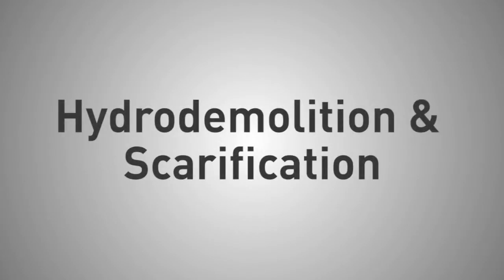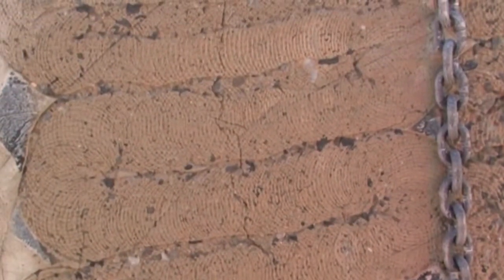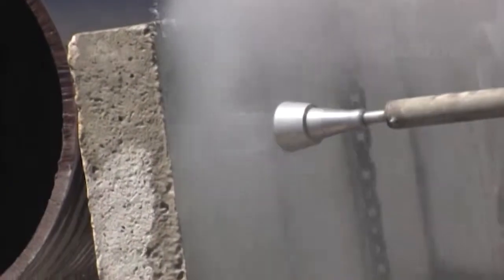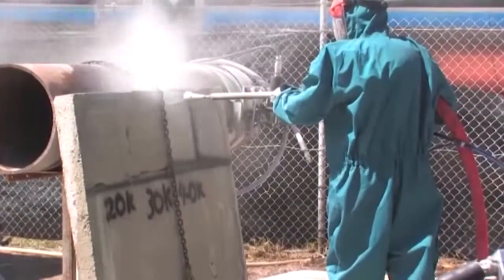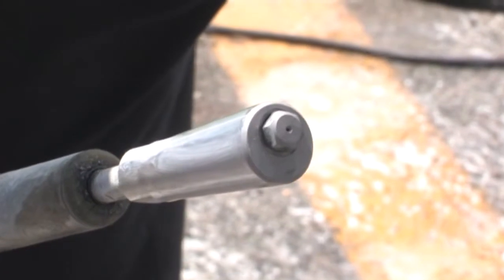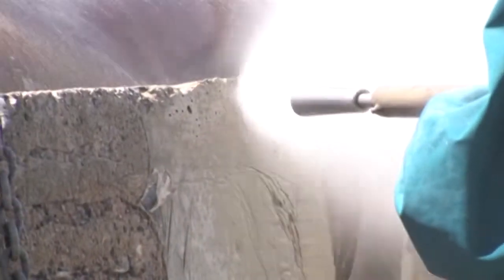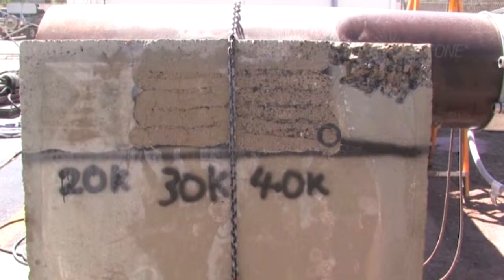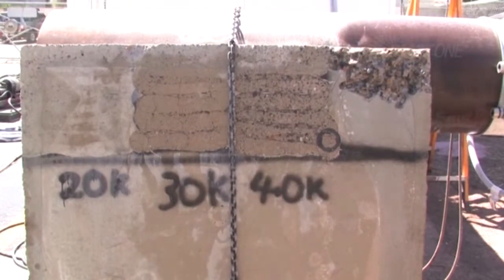Concrete scarification using Ultra High Pressure water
NLB Ultra High Pressure 40,000 PSI (2,800 Bar) system is effective in scarification of concrete. In this video we look at comparisons of scarified concrete using increased ultra high water pressure.